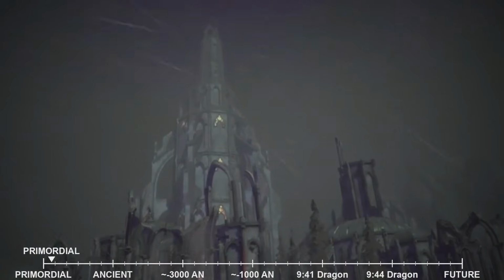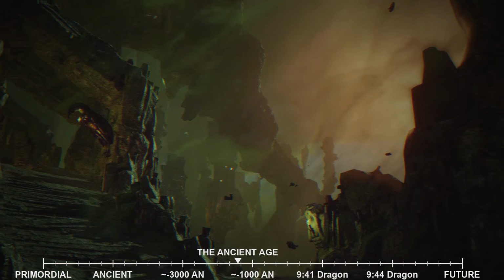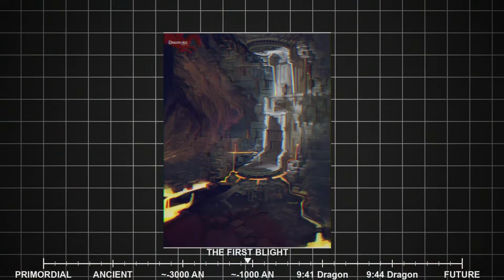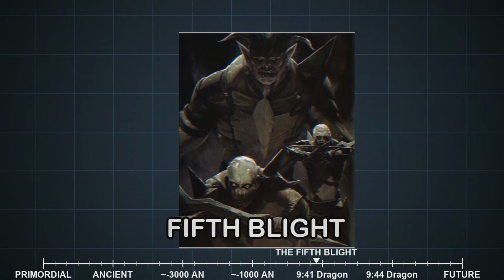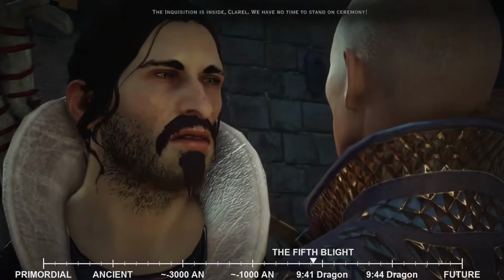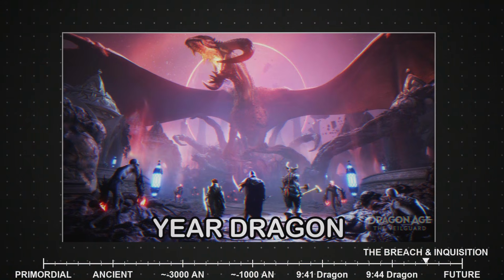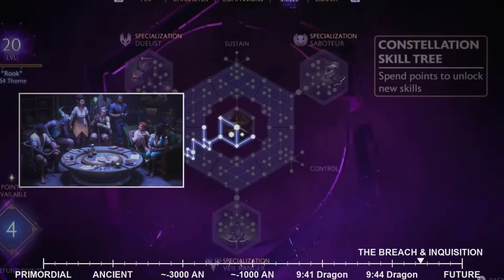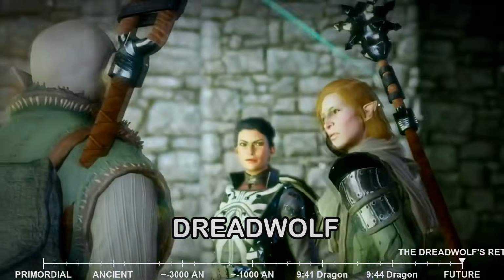The ENTIRE Dragon Age Timeline Explained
The ENTIRE Dragon Age timeline explained from beginning to end. Every event in chronological order across the whole franchise, following the timeline bar at the bottom of the screen.

CHAPTERS
0:00 Intro
1:56 The Primordial Age
8:20 The Maker's Children
15:37 The Ancient Age
23:20 Mythal, The All-Mother
45:26 The First Blight
51:40 Dumat Awakens
1:08:01 The Exalted Marches
1:15:50 The Chantry's Birth
1:20:23 The Fifth Blight
1:26:40 Ostagar's Stand
1:33:20 Your Origin Story
1:56:50 The Kirkwall Rebellion
2:03:20 Alliances Forged
2:10:00 Bethany's Fate
2:18:27 The Breach & Inquisition
2:25:00 The Herald's Mark
2:31:40 Closing the Haven Rift
2:59:34 The Dreadwolf's Return
3:05:50 Tearing Down the Veil
3:12:30 A New Protagonist